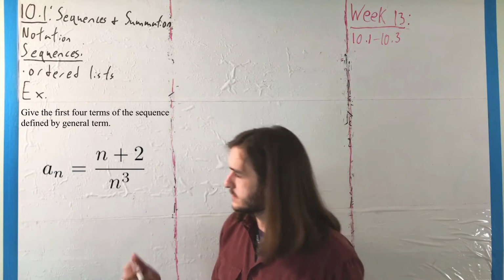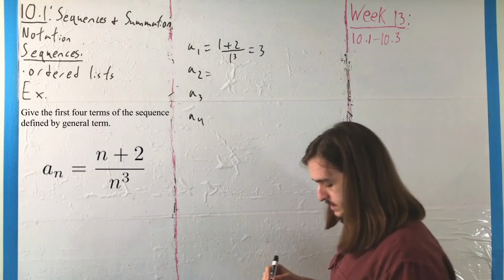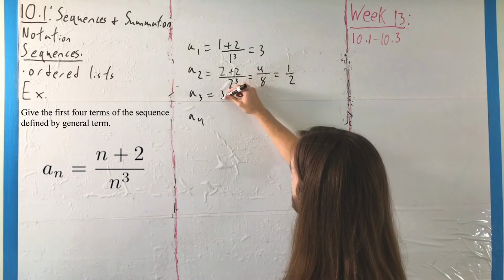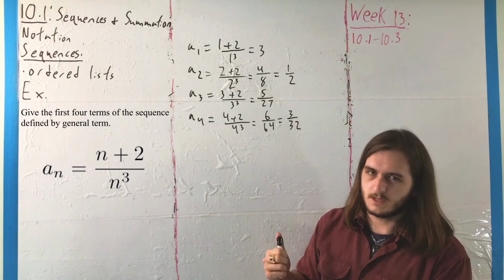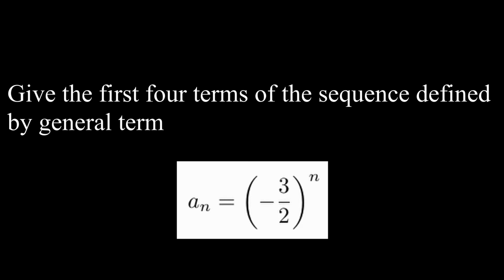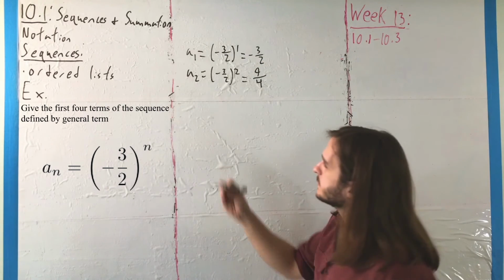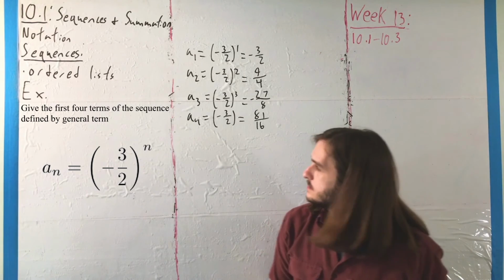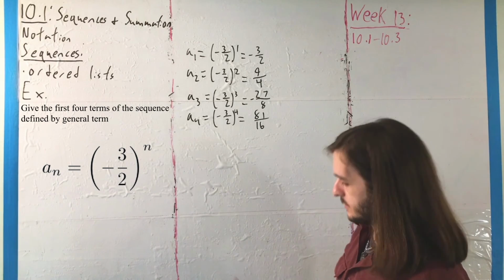10.1: Sequences Examples